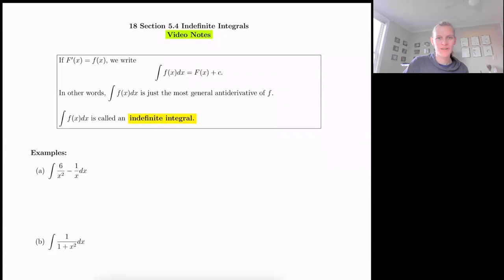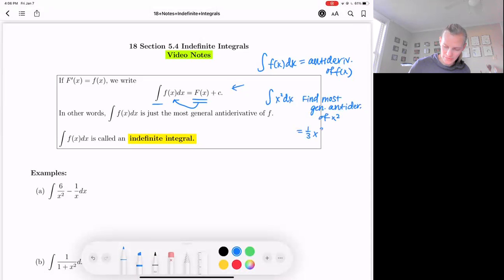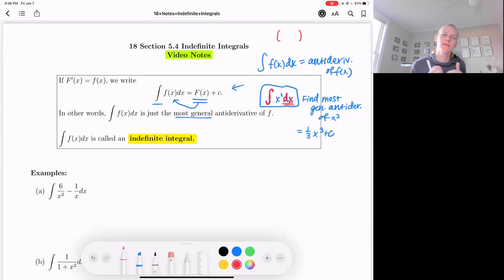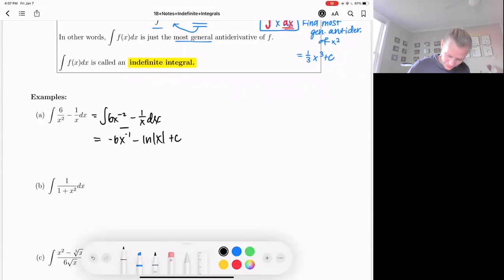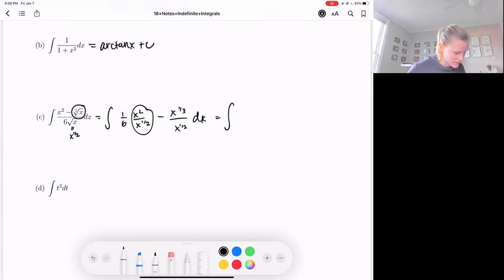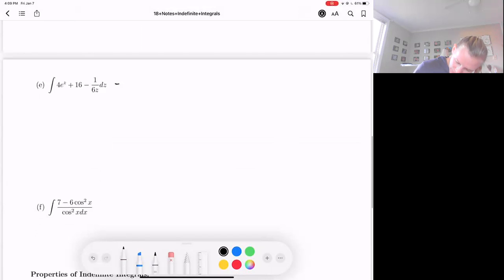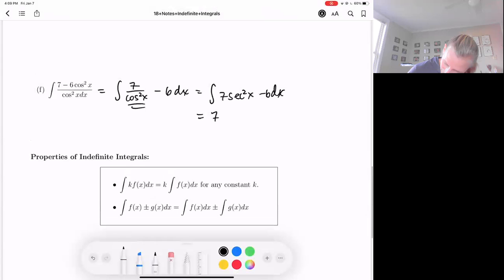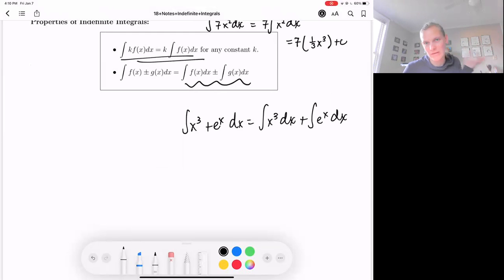25 Indefinite Integrals